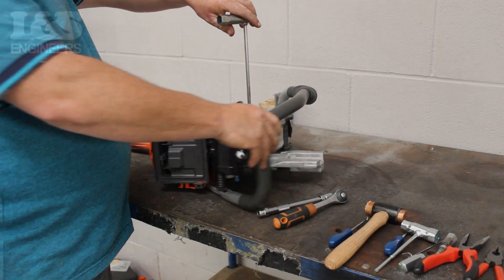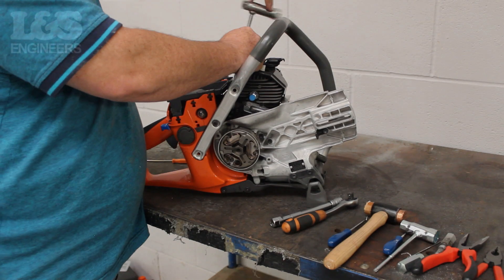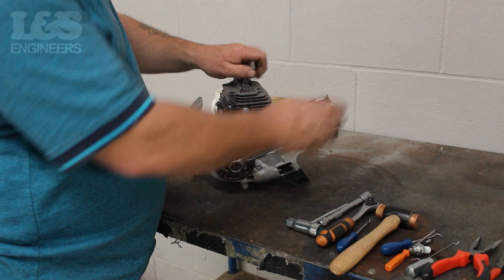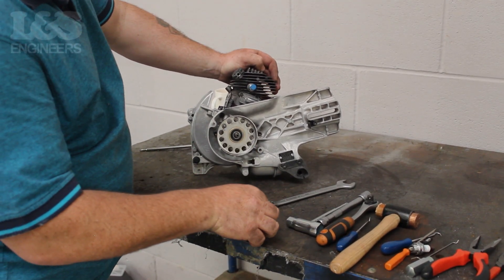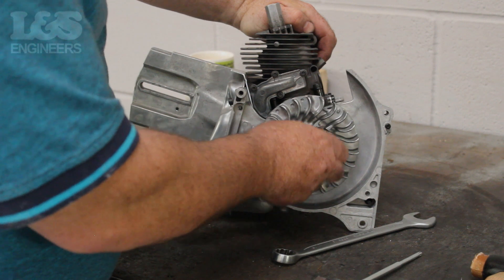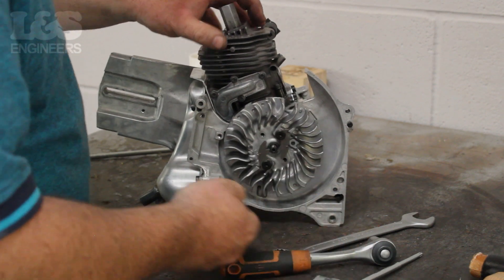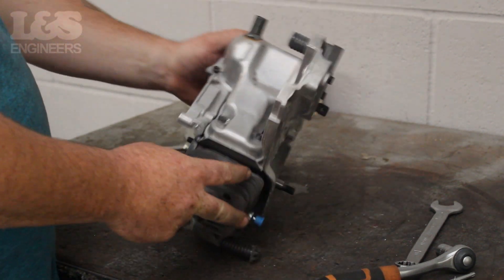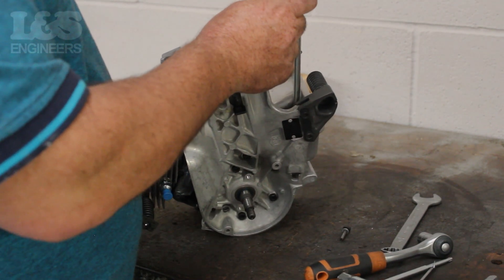How to Strip a Husqvarna K760 Down to a Short Motor | L&S Engineers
In this video, we show you how to strip a Husqvarna K760 down to a short motor. Click here for a full list of parts, tools & transcript!

Parts

N/G Genuine Husqvarna Air Filter  for K760 Disc Cutter

N/G Recoil Assembly for Husqvarna K750, K760 Disc Cutters - 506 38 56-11
Non Gen Filter Service Kit for Husqvarna K760  Disc Cutters
Flywheel Assembly for Husqvarna/Partner K750 K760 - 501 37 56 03
Clutch Assembly for Husqvarna/Partner K750 K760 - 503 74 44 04

Tools
Combination Tool for Husqvarna K760

Transcript

Today we're going to strip a down a Husqvarna K760 to a short motor.  First, you need to detach the water jet from the machine.  Using a torx spanner, remove the two screws to detach the jet from the handle.  Then pull the jets loose from the machine.  Again using a torx spanner, loosen the belt tensioning screw.  Now, using a 13mm Hex Socket spanner, loosen and remove the two bolts to completely free the belt guard.   Then, unscrew the two screws to remove the arm casing.  You can now remove the belt.  Unscrew the four screws from the filter cover using a torx spanner.  You can now remove it from the machine.  Once again using a torx spanner unscrew and remove the air filter base, along with the air filter.  Then, using the torx spanner remove the four screws to release the air filter housing.  Now, put the machine on its side and remove the four screws to release the recoil assembly along with air conductor.  To remove the ignition coil, remove the two screws which hold it to the machine using the torx spanner.  Using the torx spanner again, remove the screw inbetween the casing and the cylinder, this will free the plastic cover from around the cylinder.  Unscrew the spark plug from the machine, and replace it with the piston stop.  Then using a torx spanner, loosen the screw which sits within the anti-vibration spring.  Now, loosen the screw which sits in between the piston and the black casing.  Continue to slowly remove the motor by loosening the screw towards the bottom right of the flywheel.  Finally remove the screw which sits above using a small screwdriver.  You will then be able to completely remove the short engine from the machine.  With the piston stop in place, use a 19mm hex socket spanner to loosen the clutch by rotating it clockwise.  Once loosened, you can completely remove by spinning it clockwise.   Remove the clutch, the washer and the clutch pulley from the machine by hand.  Then to remove the flywheel, use a 13mm spanner and loosen the nut by turning it anti-clockwise.  You can then spin the nut free from the machine.  By hand, screw on the flywheel puller onto the flywheel so it's fixed.  Once it's securely on, shock it with a hammer so you can remove it from the machine. By screwing off the flywheel puller and pulling off the flywheel.  Finally you need to remove the exhaust.  Using the torx spanner, remove the four screws which hold it to the machine.  Once removed, you can detach the exhaust from the machine.  That's how you strip a Husqvarna K760 down to a short motor.